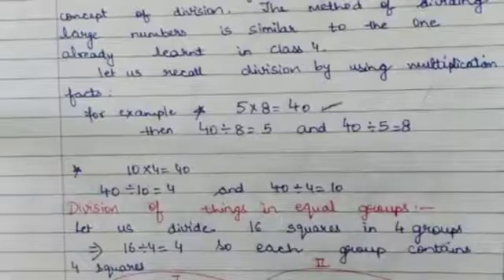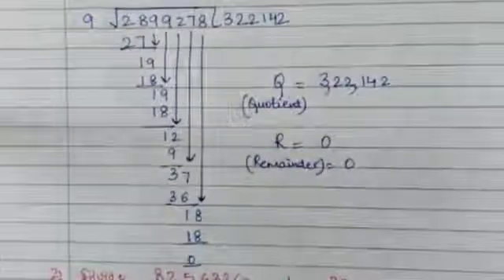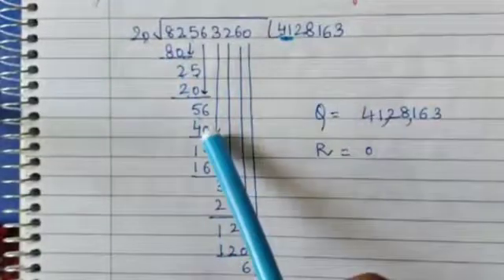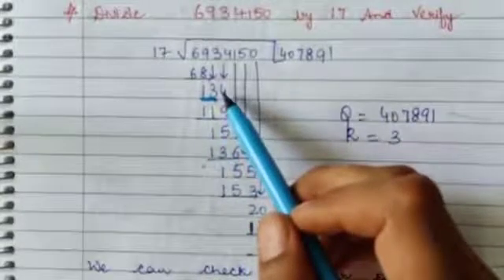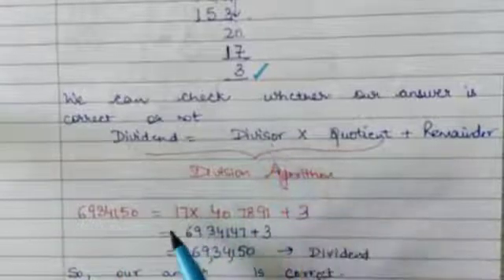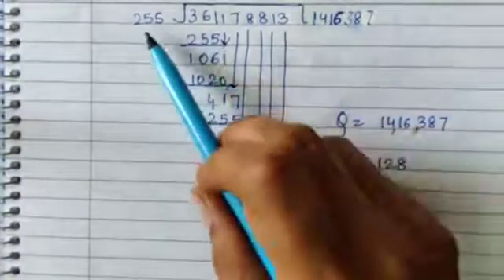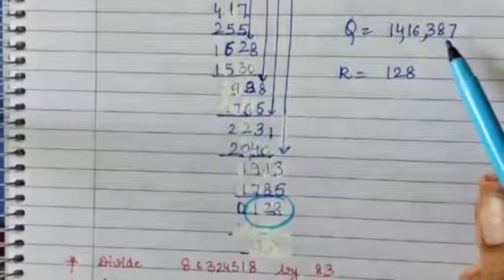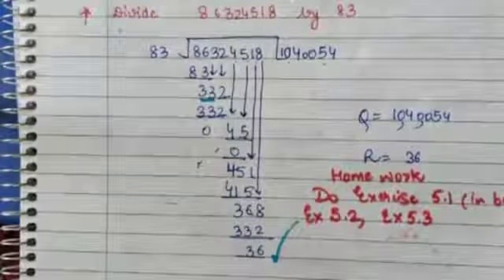Division, Class 4, Mathematics